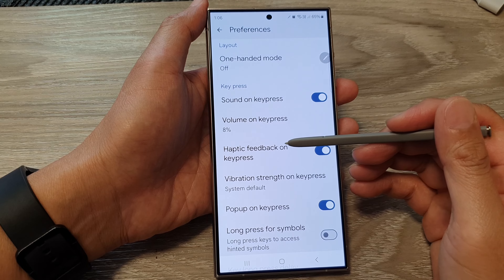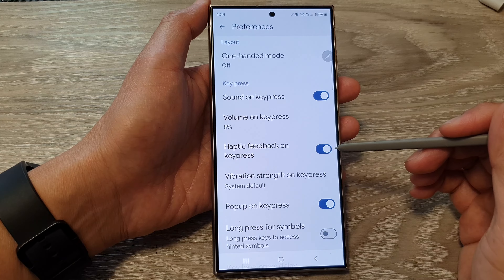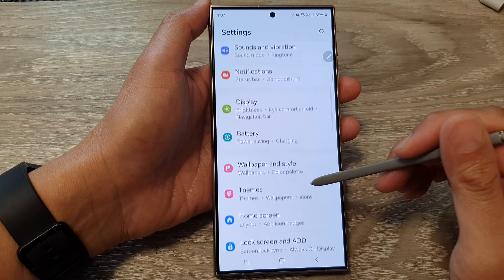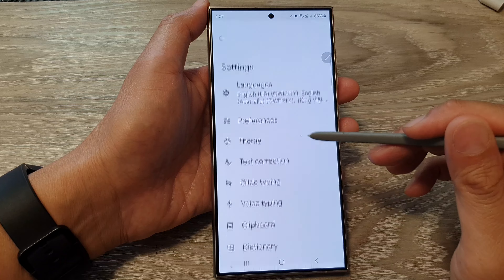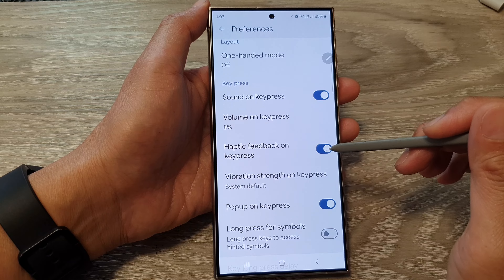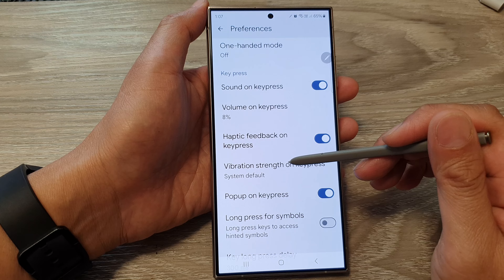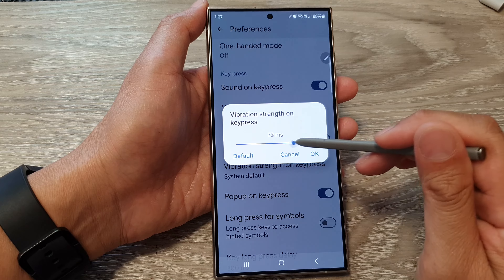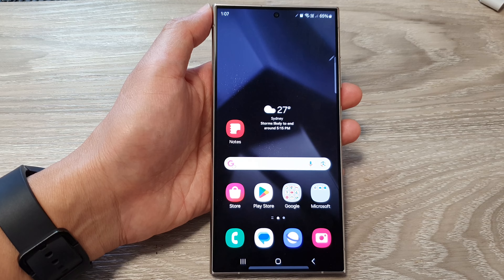Galaxy S24/S24+/Ultra: How to Enable/Disable Haptic Feedback/Vibration on Keypress for Gboard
Welcome to our comprehensive guide on customizing your Galaxy S24, S24+, or Ultra's user experience! In this video, we delve into the nitty-gritty of Gboard settings, showing you step-by-step how to enable or disable Haptic Feedback and Vibration on Keypress. Whether you prefer a subtle touch or want to feel every keypress, we've got you covered. Watch till the end for some bonus tips to enhance your typing experience!